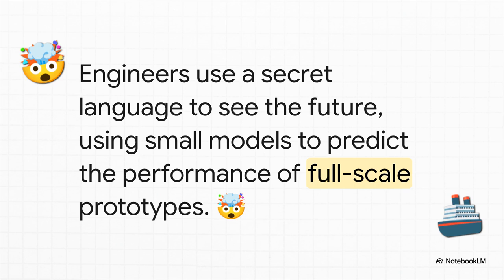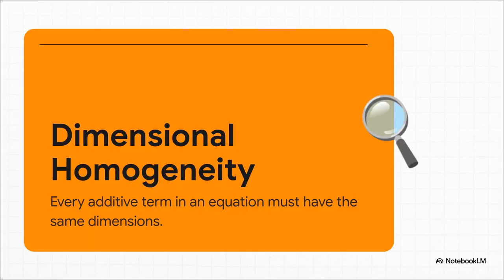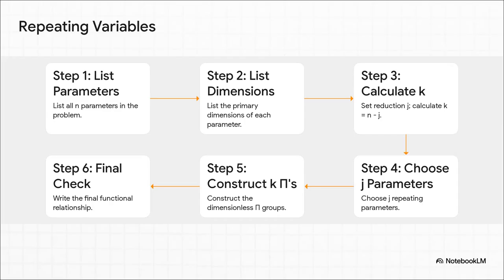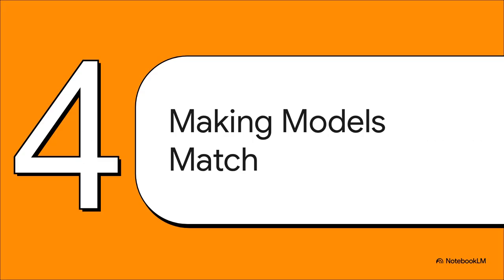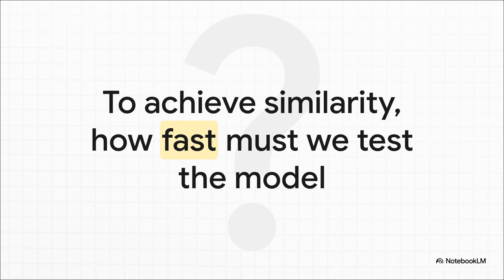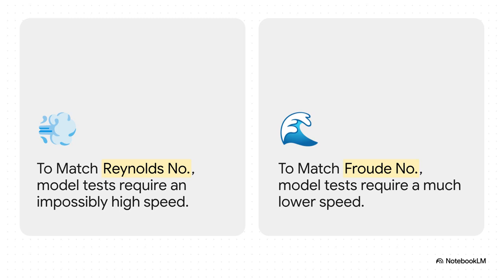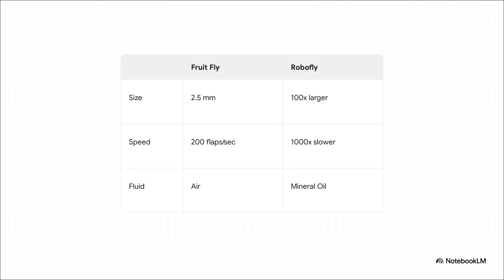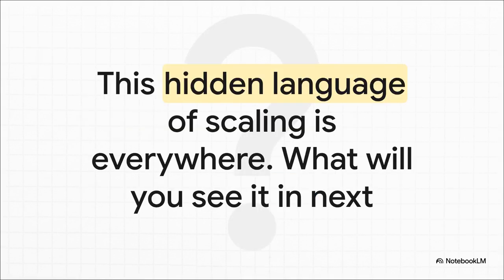7. Dimensional Analysis & Modeling in Fluid Mechanics | Dimensional Modeling & Pi Theorem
Learn Dimensional Analysis and Modeling with this guide based on Chapter 7 of the Fluid Mechanics textbook. Learn how to simplify complex engineering problems, design experiments, and develop models that accurately predict real-world behavior using dimensionless groups and similarity principles.

📌 What you'll learn:
1. What is dimensional analysis and why it’s essential in engineering
2. Primary and secondary dimensions – SI vs English systems
3. Buckingham Pi Theorem explained with clear examples
4. How to form dimensionless numbers and identify repeating variables
5. Common dimensionless groups: Reynolds, Mach, Euler, Weber, and Froude numbers
6. Geometric, kinematic, and dynamic similarity in model testing
7. Steps to develop physical models and apply scaling laws
8. Applications in wind tunnels, hydraulic labs, and prototype testing
9. Solved problems to practice Pi Theorem and model design
10. How dimensional analysis reduces experimental effort

📘 Perfect for:
• Mechanical, aerospace, and civil engineering students
• Researchers building scaled experiments or simulations
• Engineers involved in prototyping and testing